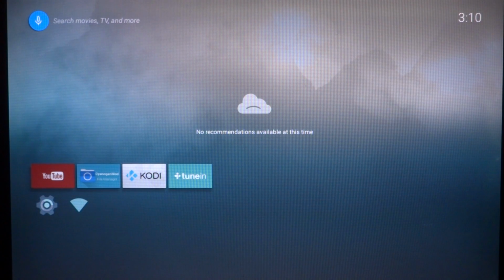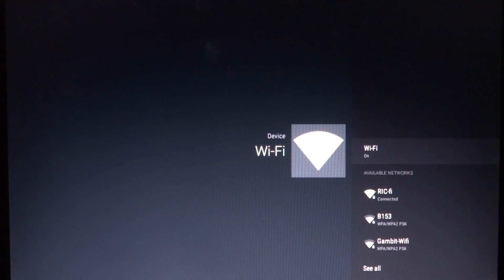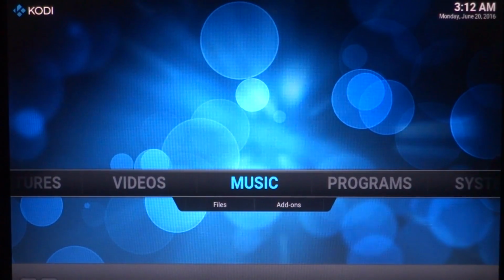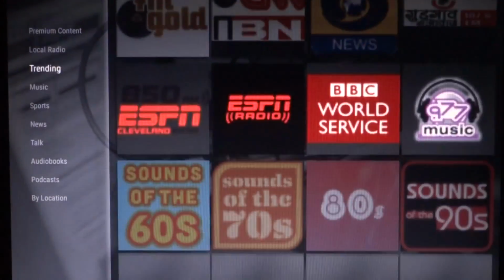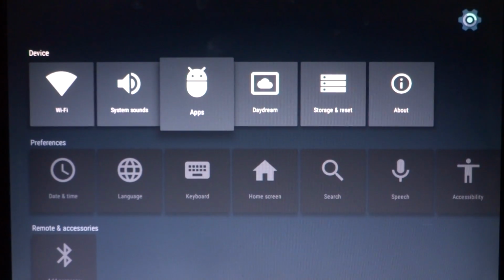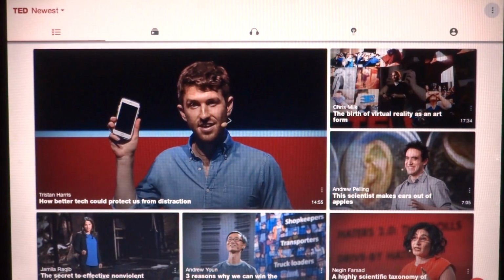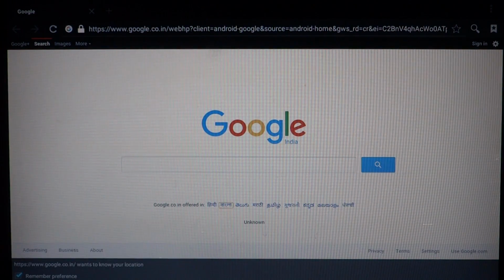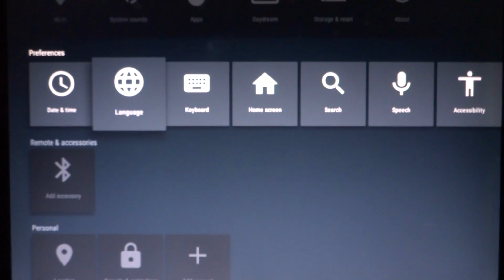Android TV x86 Build 2 | Everything works *Almost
Run android tv on your pc

I get my pay from the monatization of this video, but if you so like, you could donate to the android-x86 project (I AM NOT A PART OF IT) in money or kind